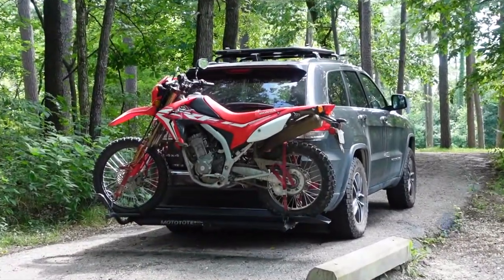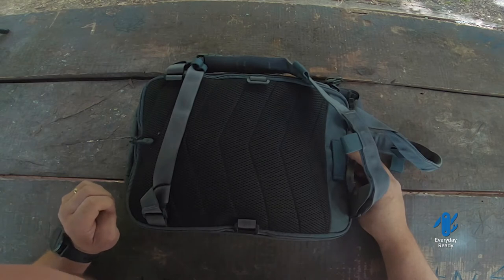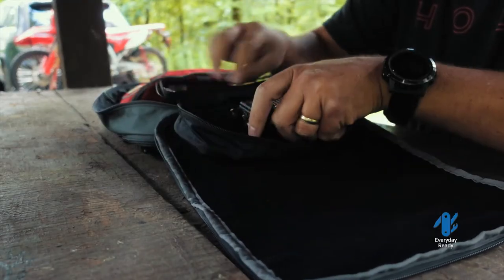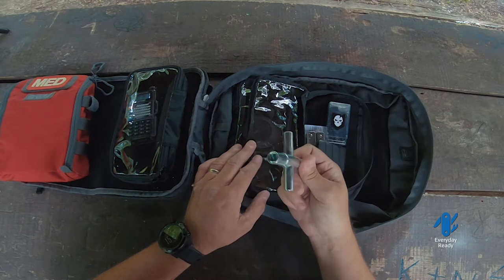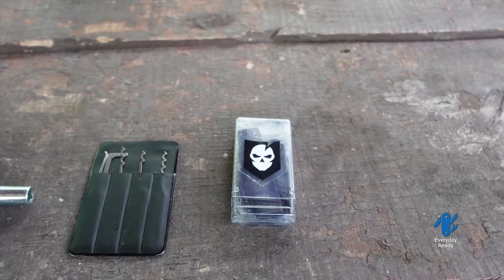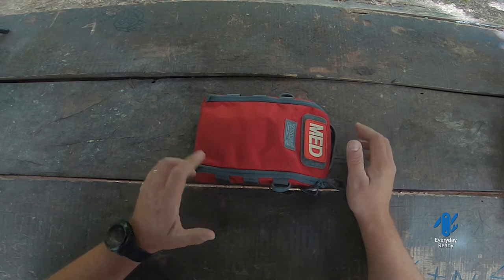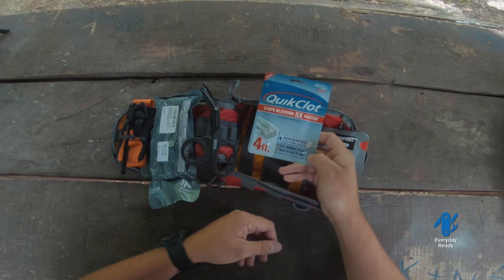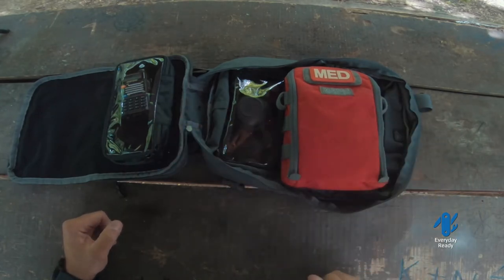How To Build A Trauma Kit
How to build a trauma kit for backpacking, camping, or everyday carry. All about setting up an everyday emergency essentials kit such as a medical trauma kit.  What would you add to a kit like this?
The Medical Pack